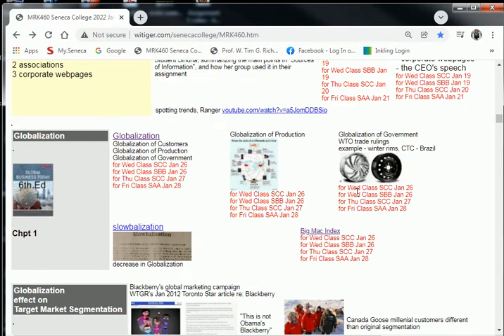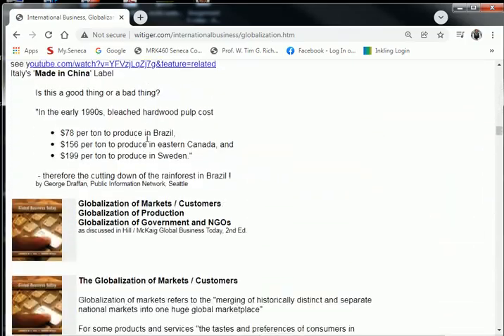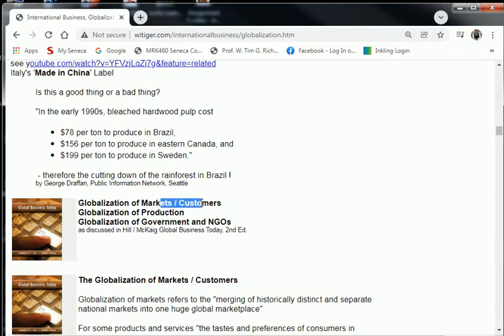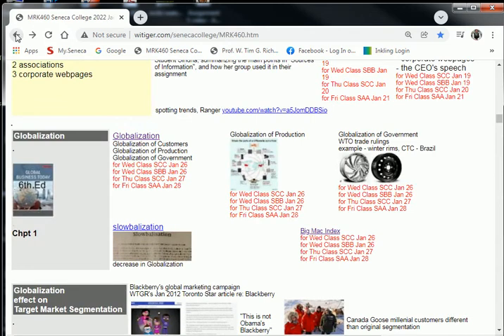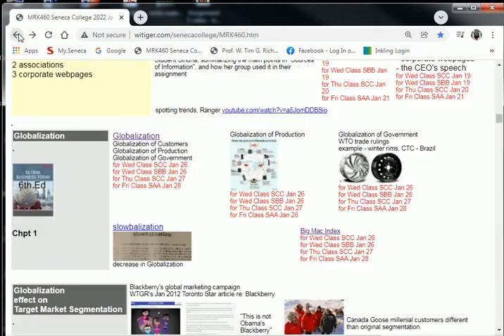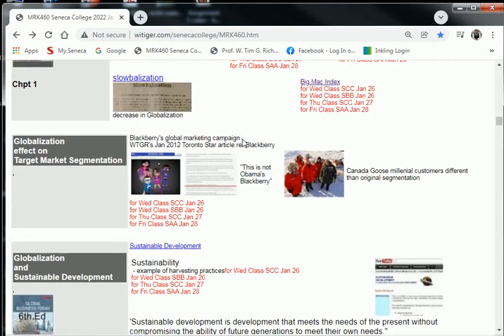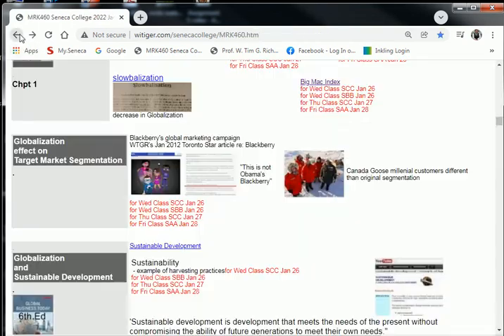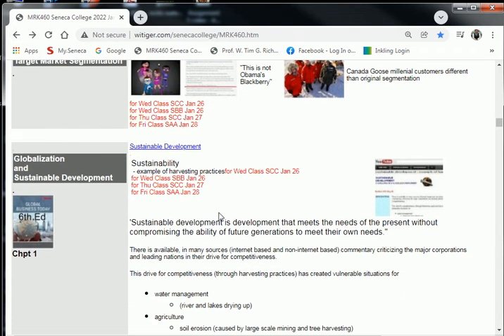MRK460 2022 what we will do Jan 26 27 28